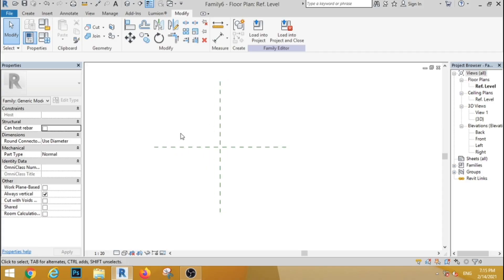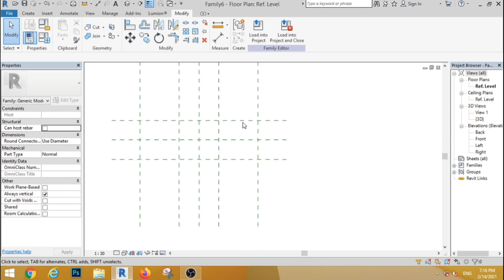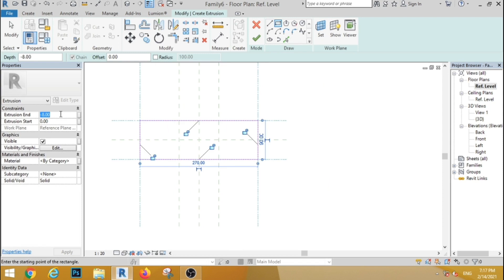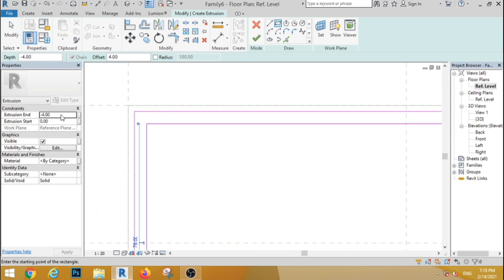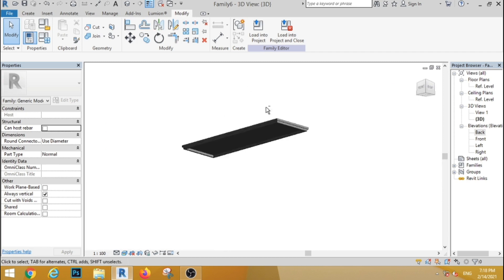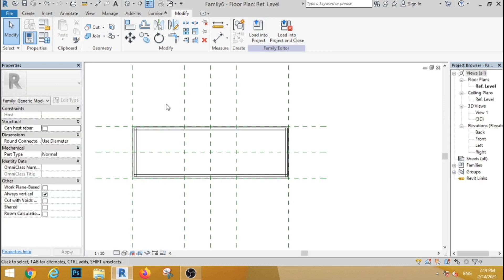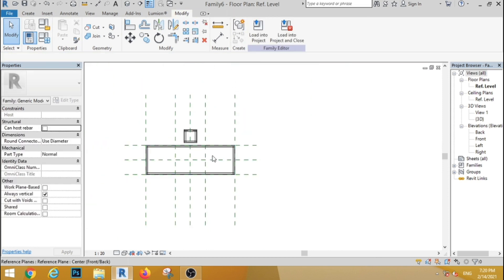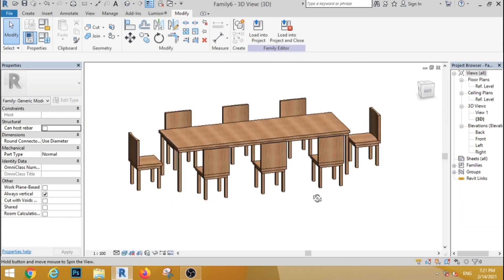How to create Dining table furniture using metric furniture families in Revit.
Elevation design, elevation in revit,revit tutorial, revit tutorial stairs,revit tutorial tamil, revit tutorial baluster,revit tutorials for beginners 2020,revit architecture tutorial .